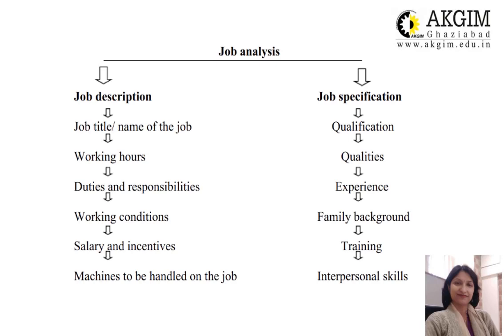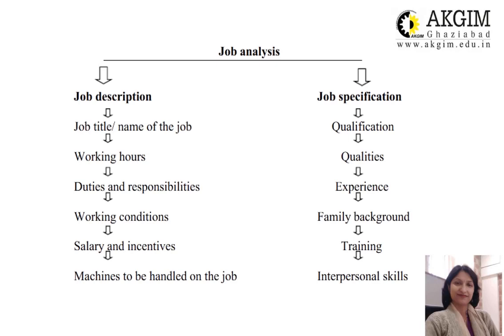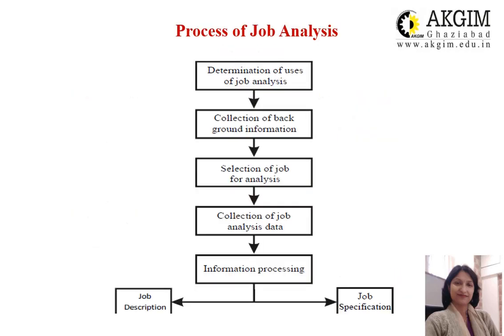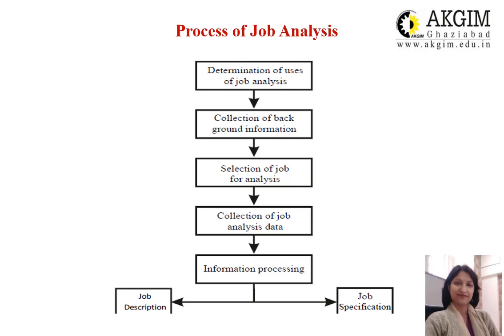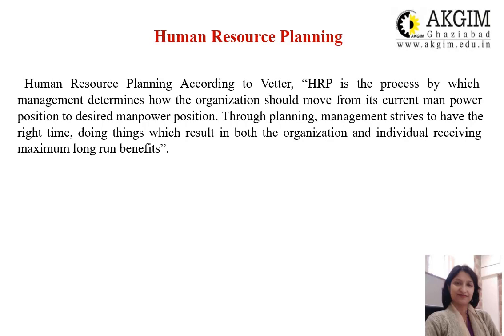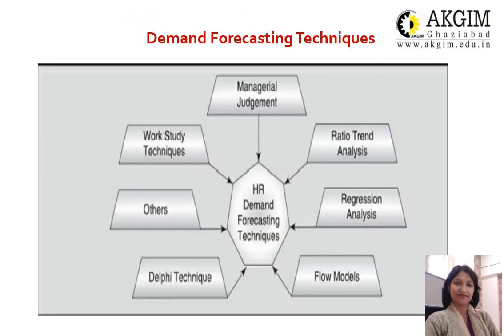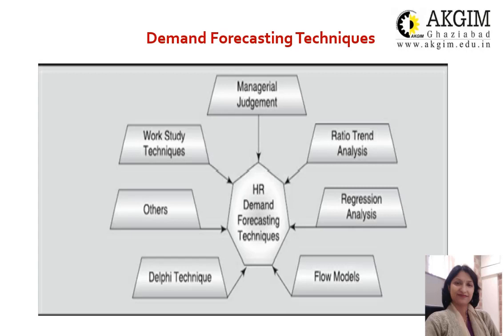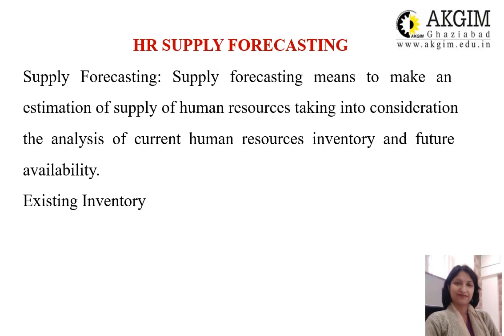HRM Video lecture 21 22 Unit 2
Job Analysis